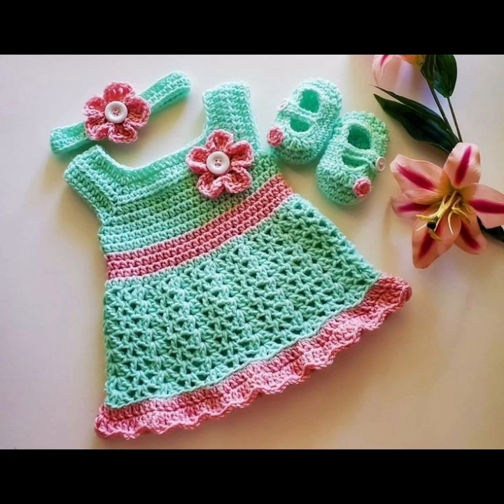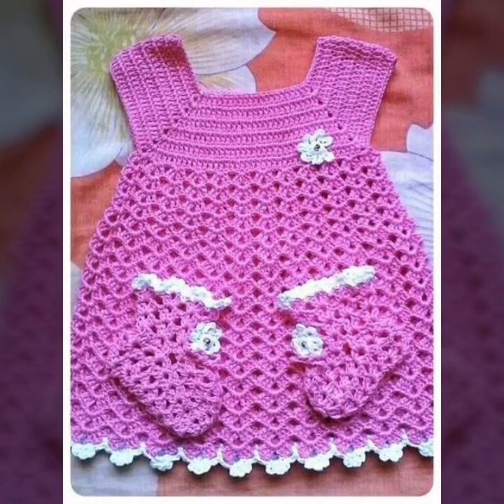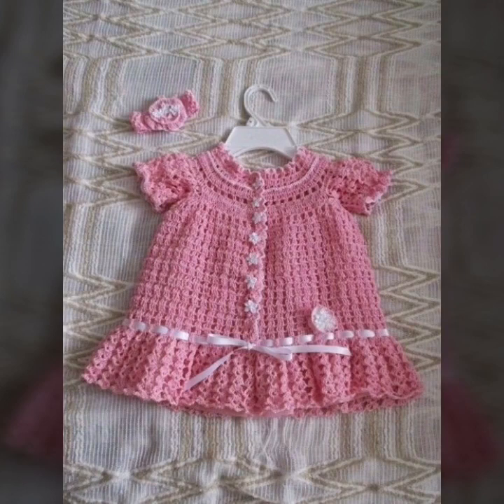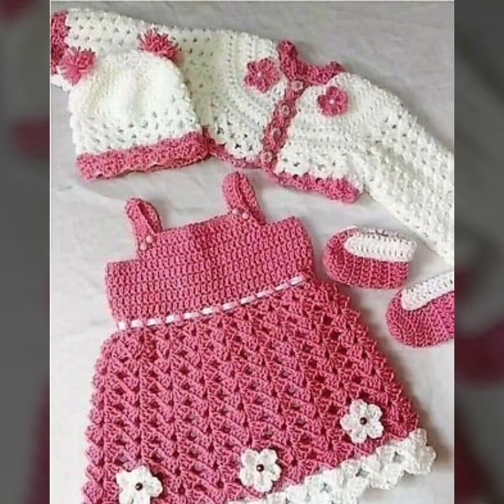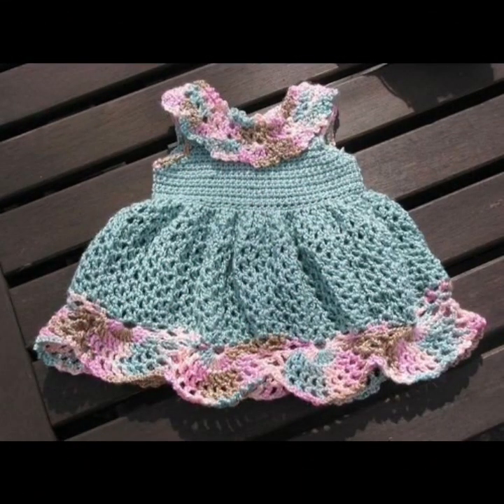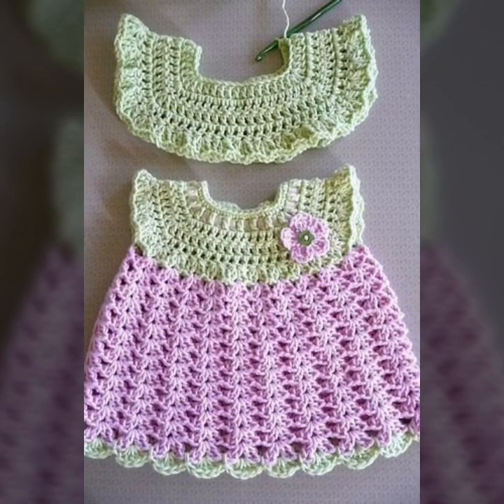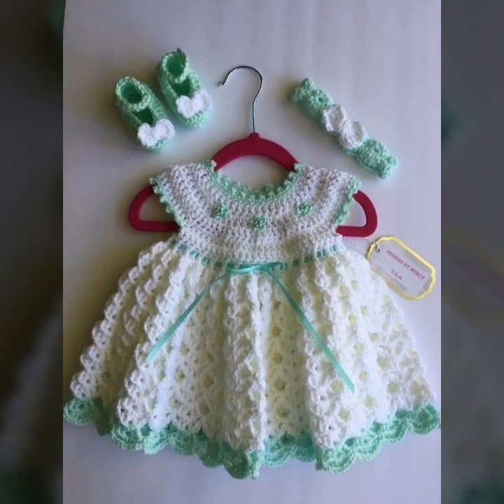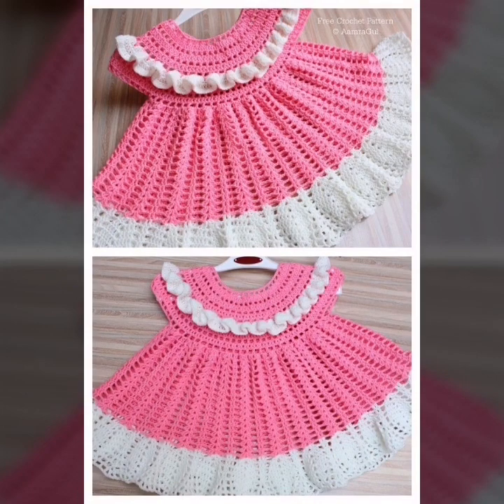Beautiful and stylish Handmade Crochet Baby Frocks Patterns